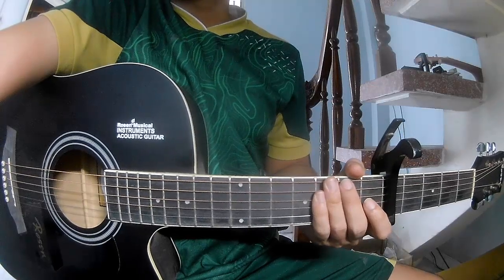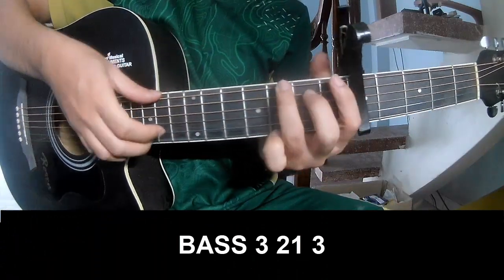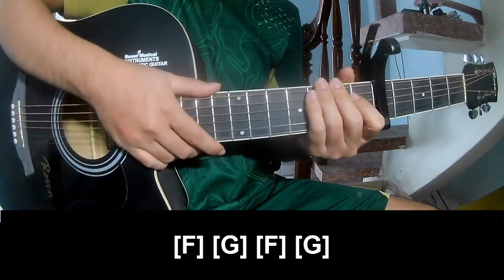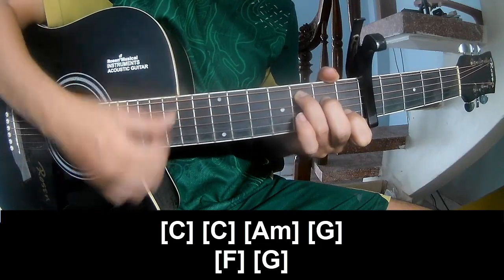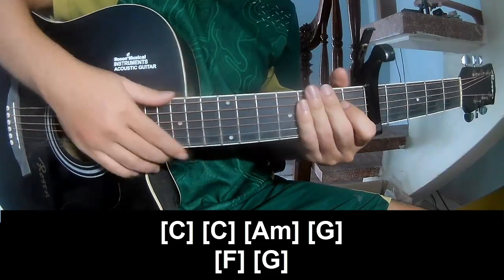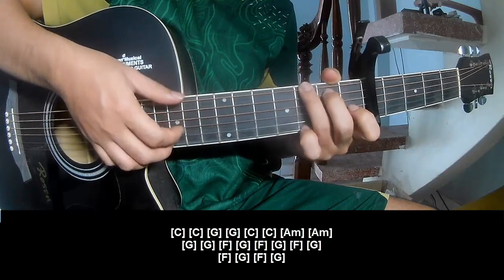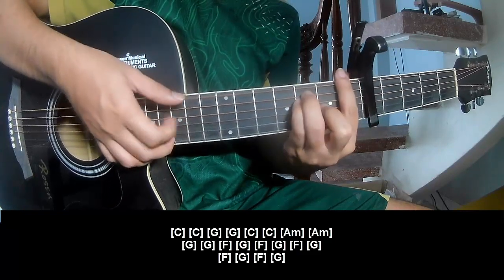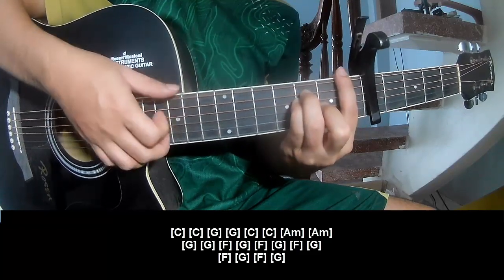How To Play Guitar tis the damn season By Taylor Swift Version 1